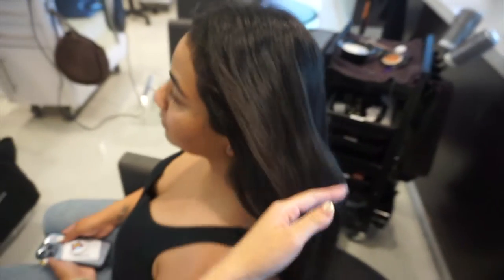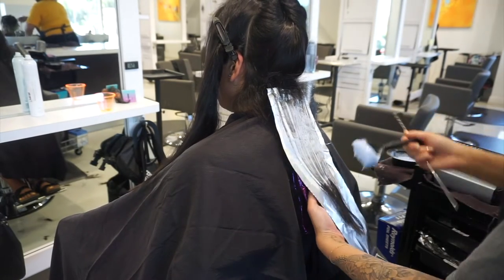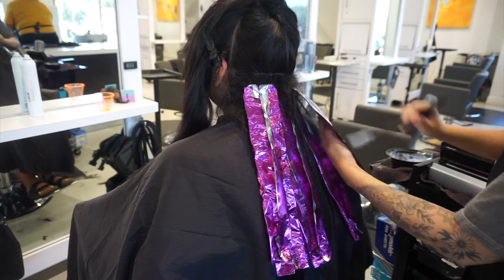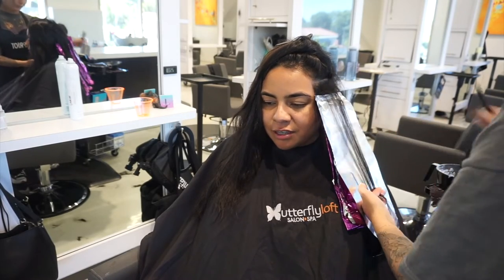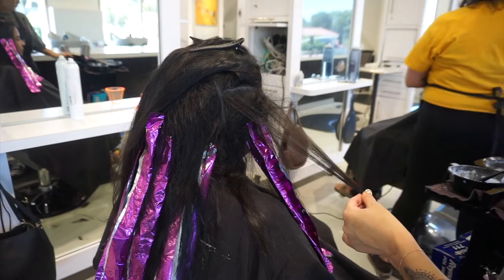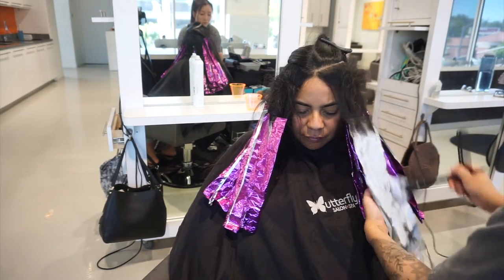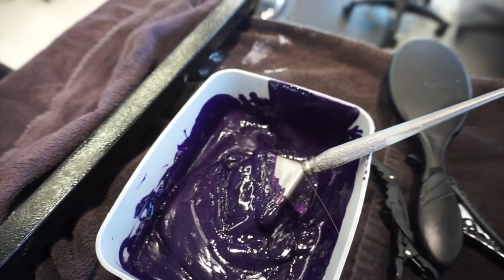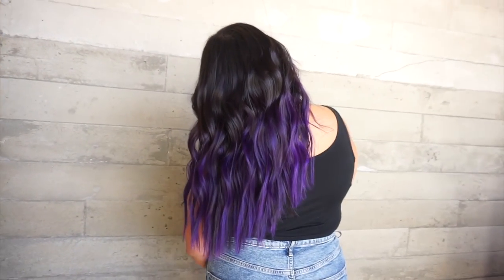Hair Transformations with Lauryn: Rooted Dark Vibrant Purple Hair Ep. 108